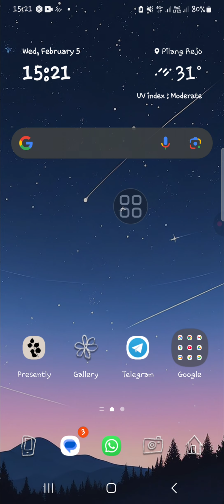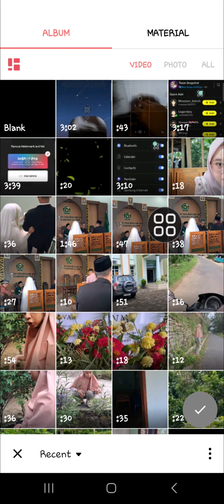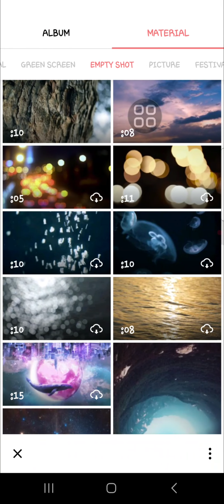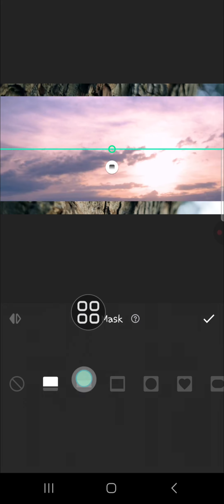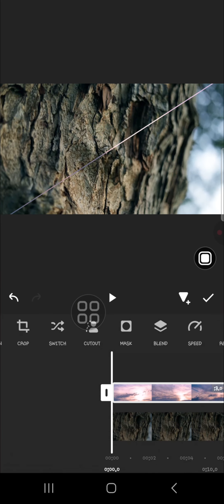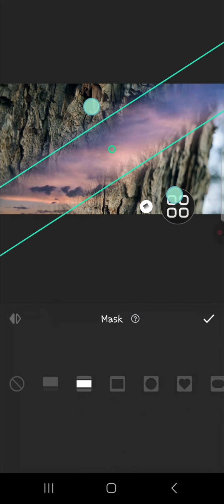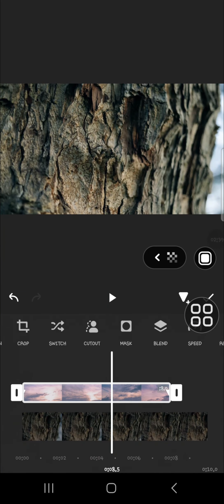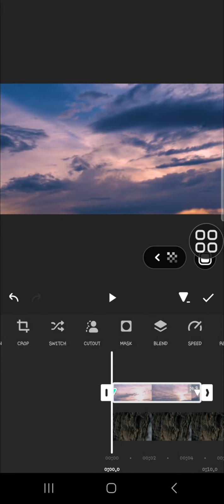❤ EXPERT: How to Create Split Screen Transition using InShot | Tutorial | Full Tutorial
Welcome to the ❤ EXPERT tutorial series! In this full tutorial, I'll teach you how to create stunning split screen transitions using the InShot app. Whether you're editing videos for YouTube, social media, or personal projects, this guide will show you how to add smooth, professional transitions between multiple screens to make your videos stand out.